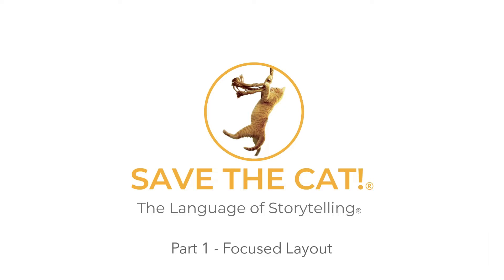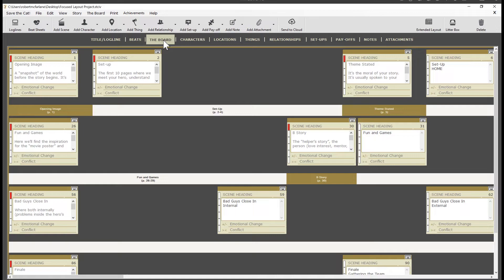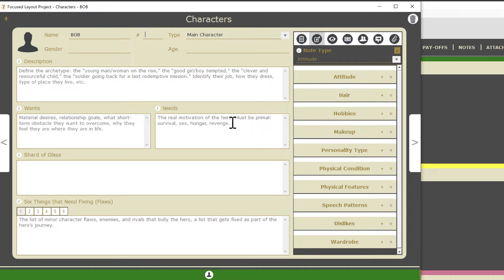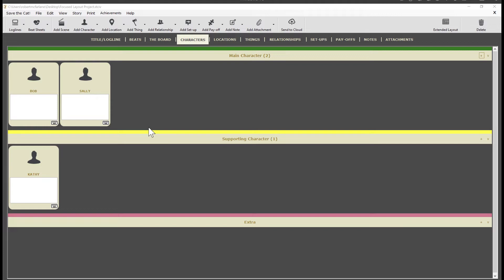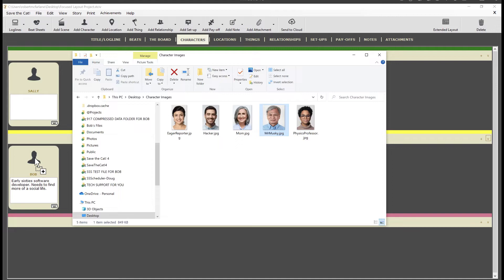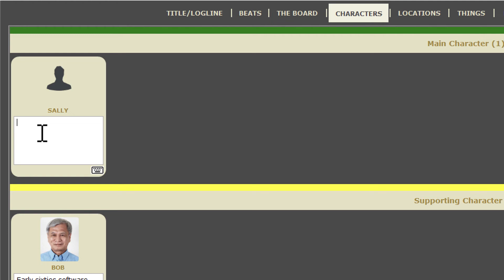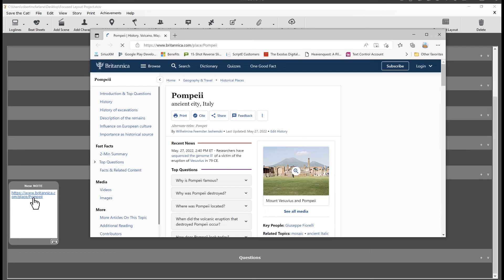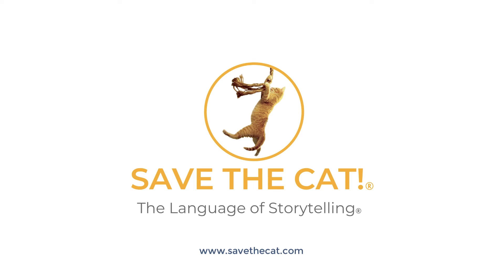Save the Cat! Story Structure Software Demo of New Features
Part 1 demonstration of the updated Save the Cat! Story Structure Software. Including the new focused layout with the simplified user interface to guide and plan your story! It's never been easier to kick off, trouble-shoot or plan your screenplay or novel.